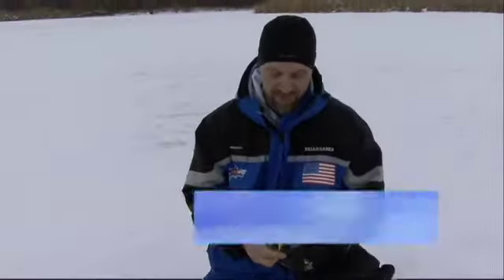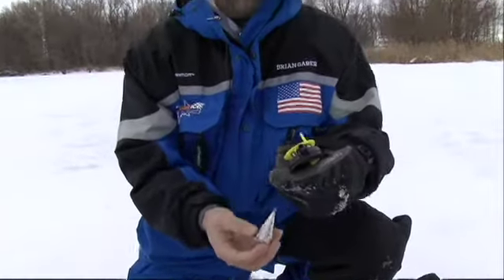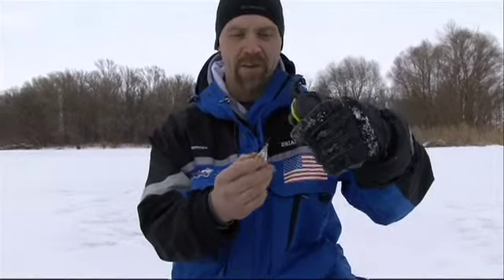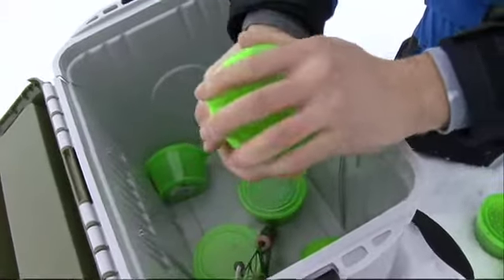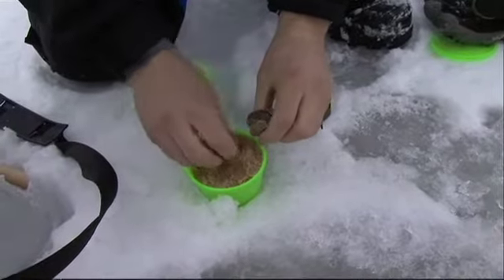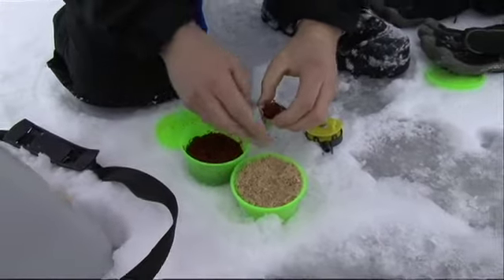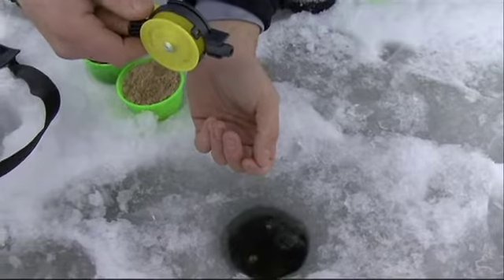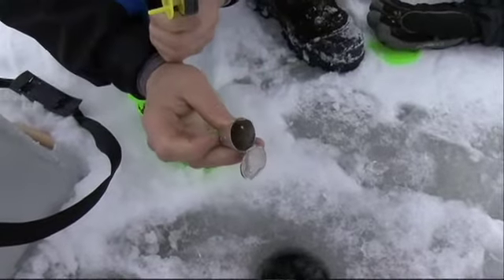Feeding & Ground Bait with Brian Gaber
Team USA has been adapting to european-style feeding and ground bait techniques used in world competition.